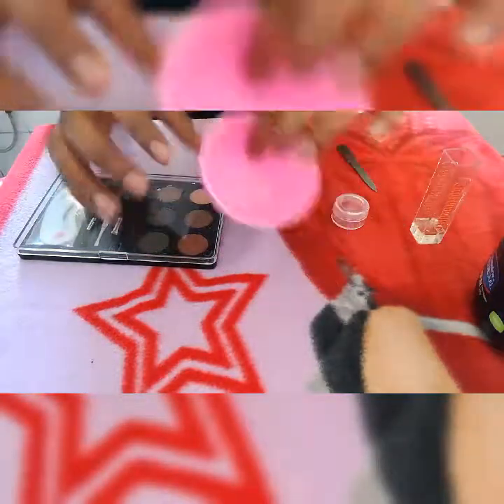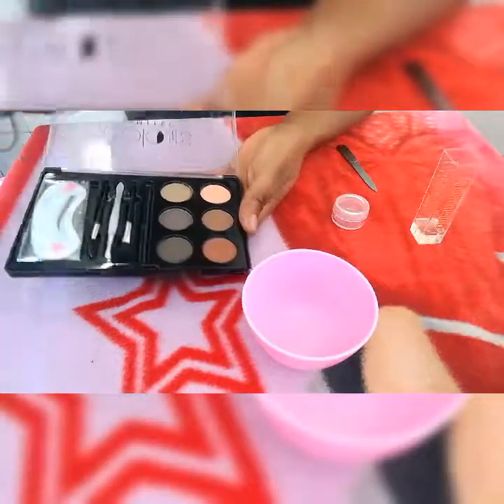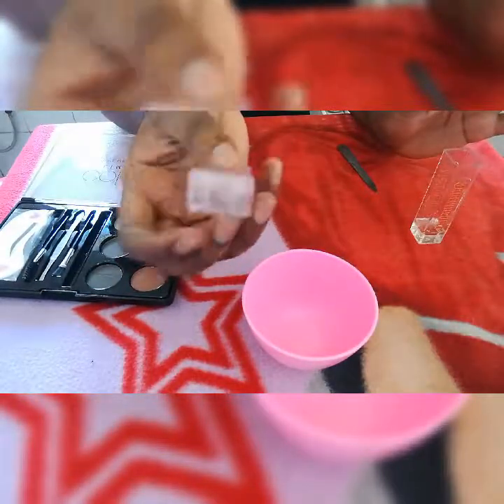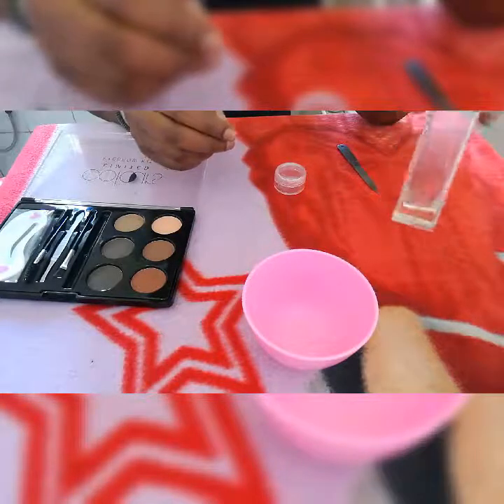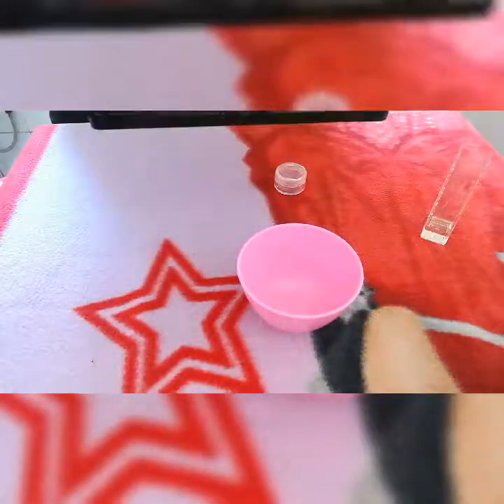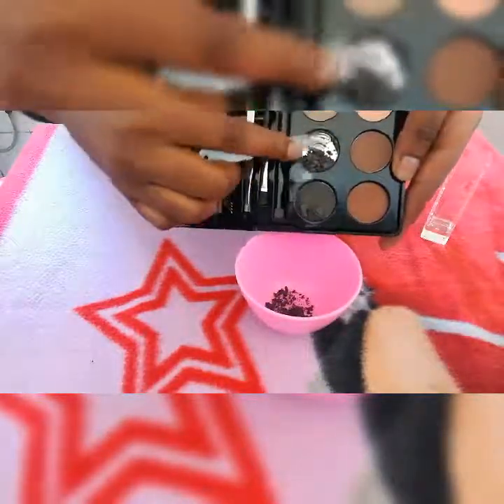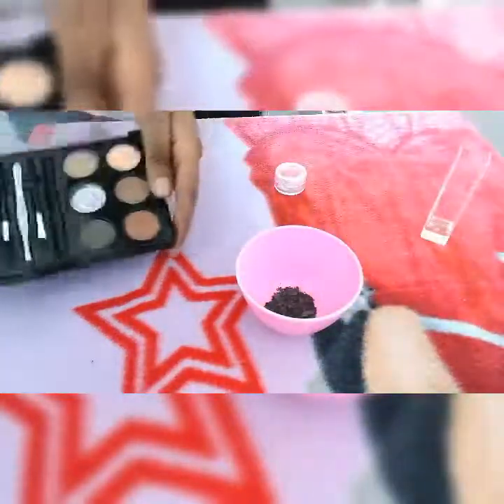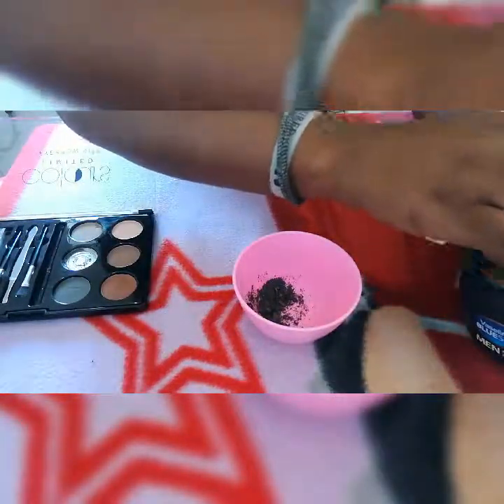DIY Eyebrow gel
Fun video...

I LOVE YARL ❤❤❤❤❤❤